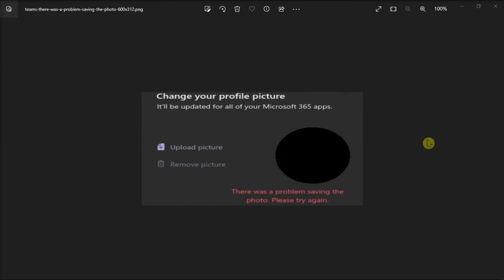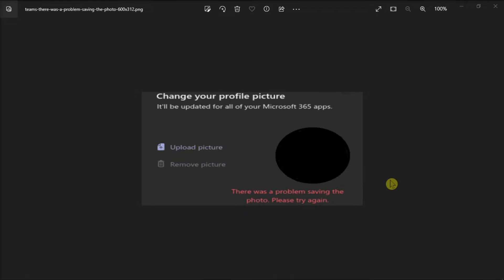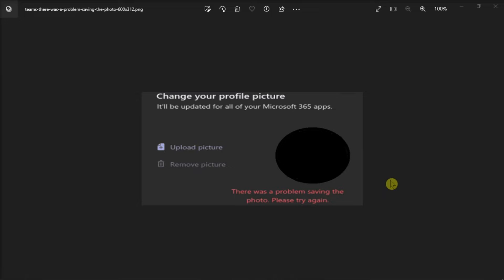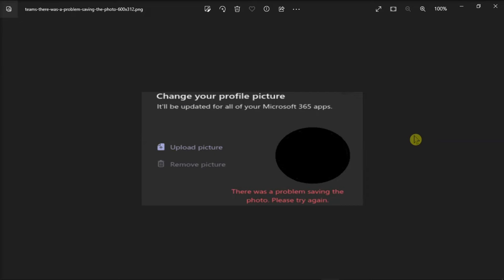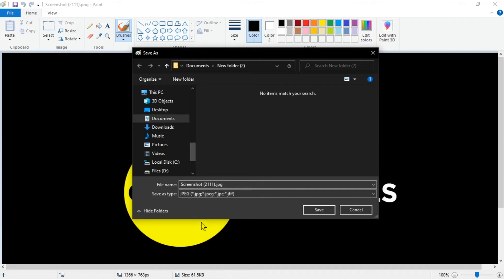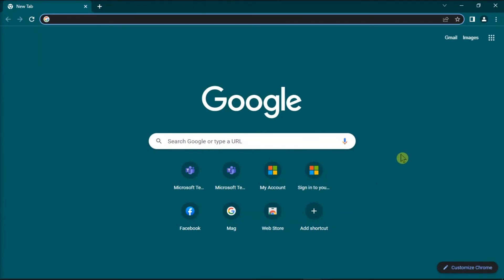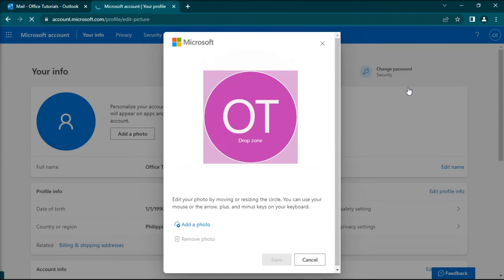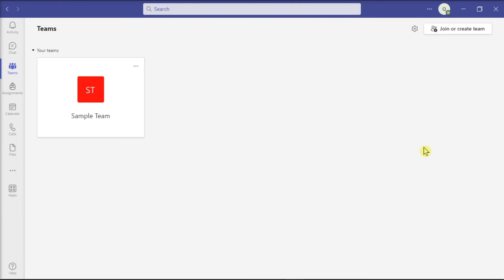FIX Error in Teams: "There was a problem saving the photo. Please try again."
While trying to change the profile picture in Microsoft Teams, some users have described an error saying, "There was a problem saving the photo. Please try again." If you're getting this error, there are a few ways you may be able to resolve the issue. Just follow the steps outlined in this tutorial.